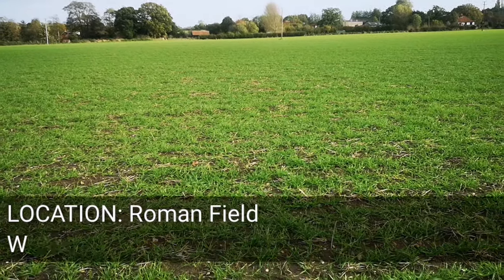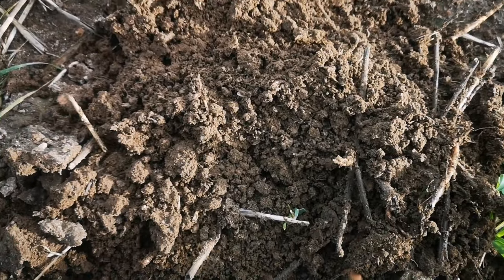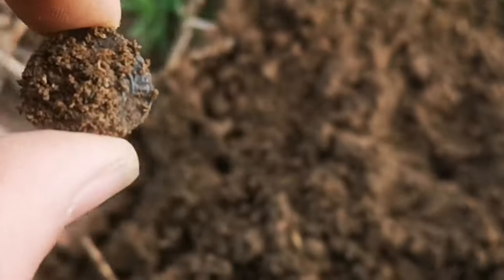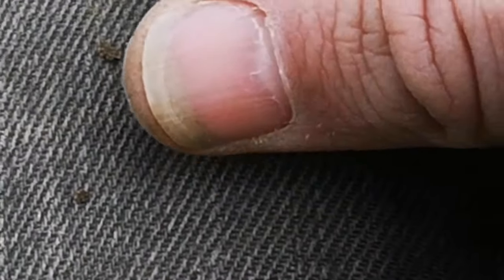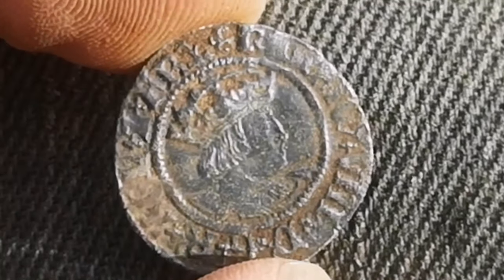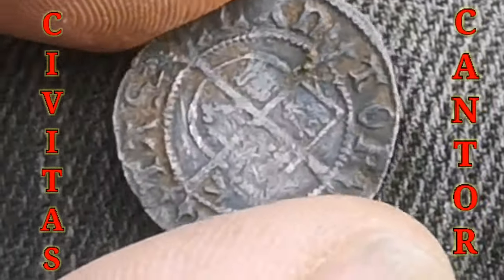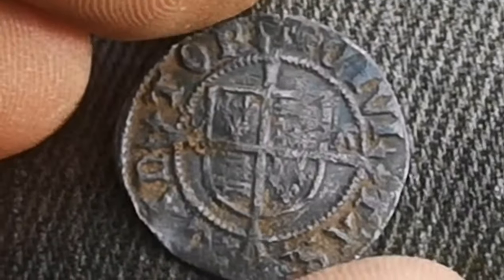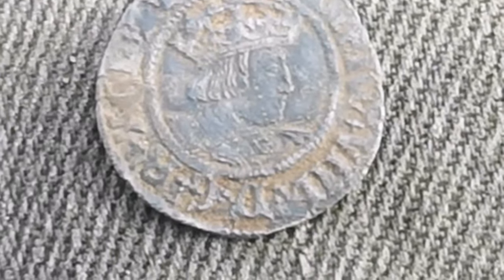Henry VIII 1532 Tudor Silver Half Groat Hammered Coin Metal Detecting Norfolk Equinox 800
Found back November 2023.